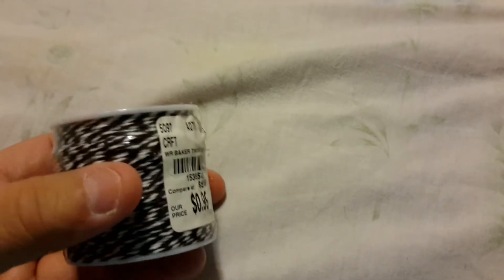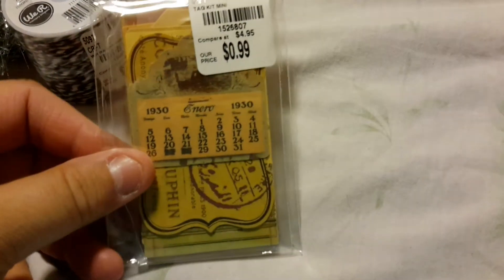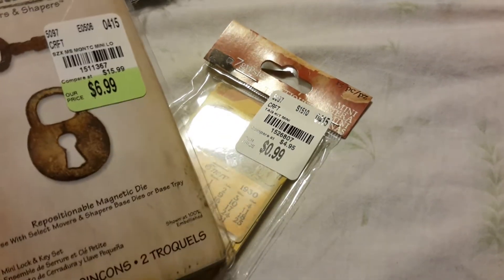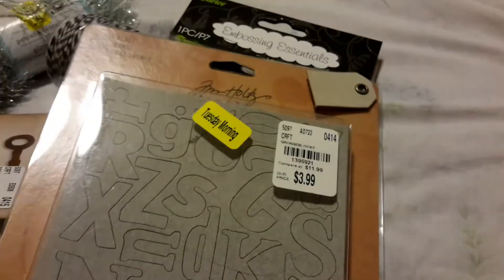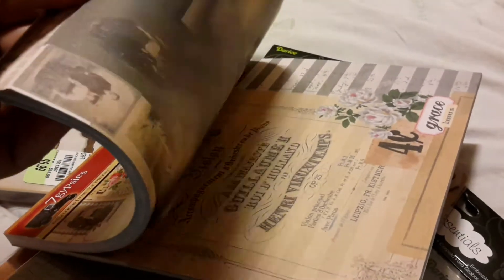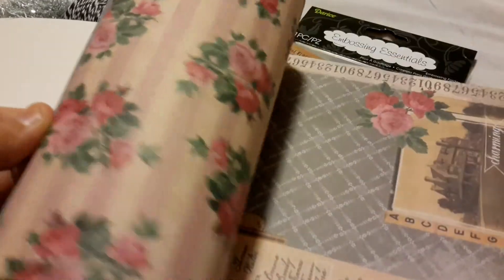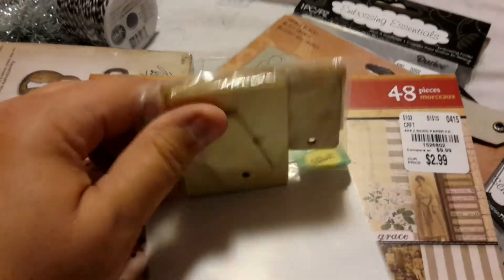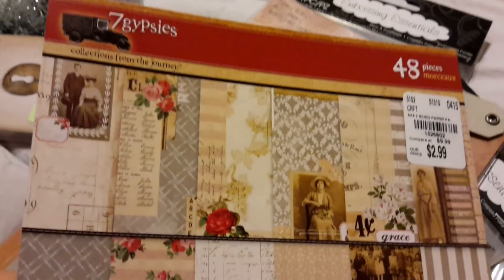Small Tuesday Morning haul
Picked up a few vintage items and a couple of other things at Tuesday Morning!